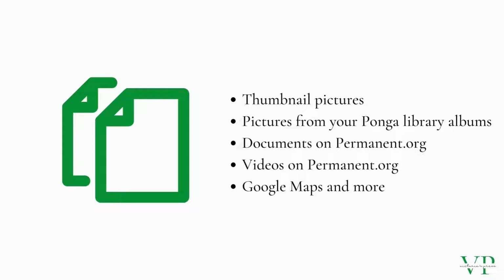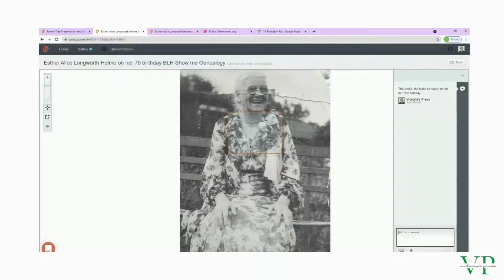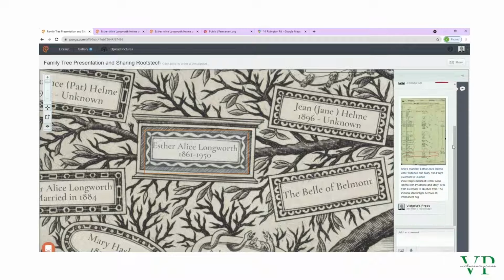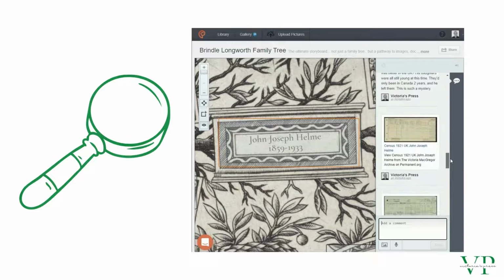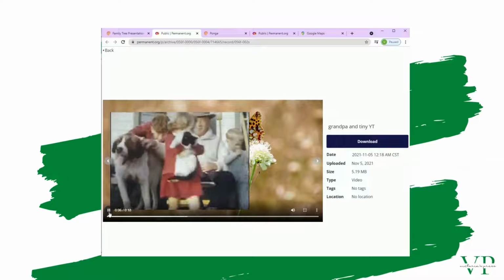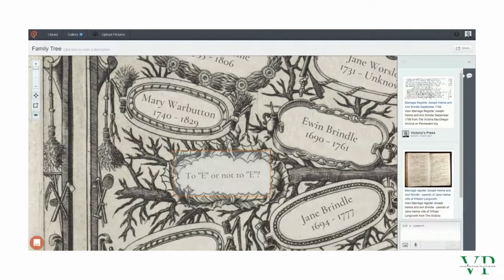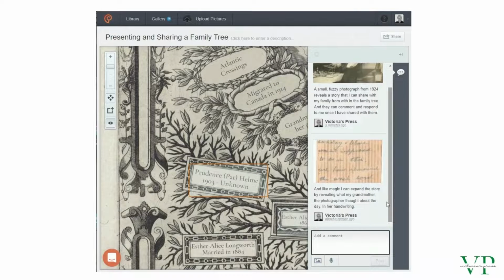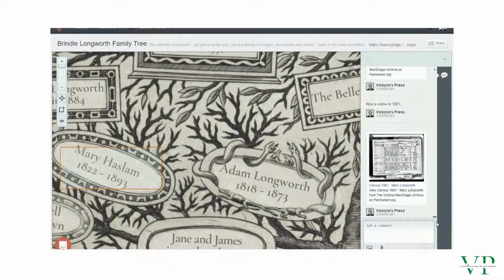Series Part 2 - It's Ponga time - Presenting and sharing a family tree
In this 4 part series, I am going to show you how to create an online family tree using a handful of programs, House Elves Anonymous, Canva.com, Ponga.com and Permanent.org,  that will give you a permanent place to track, attach sources and memories, and share with others in a format that is easy to create and understand—secure and private.

Part Two - It's Ponga Time. How to get started with getting your information into Ponga.com